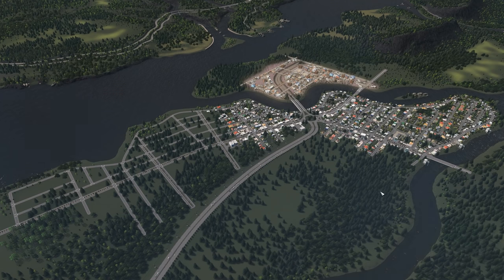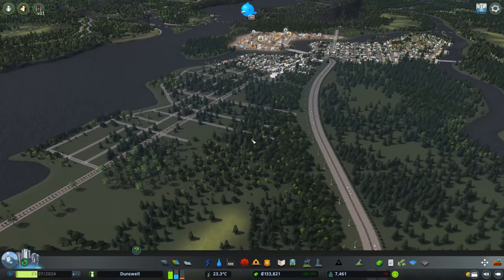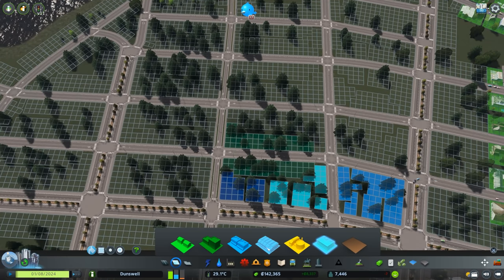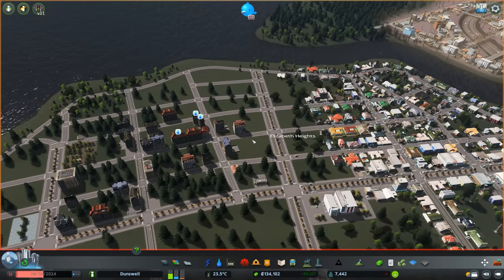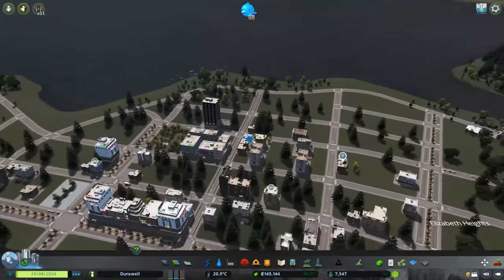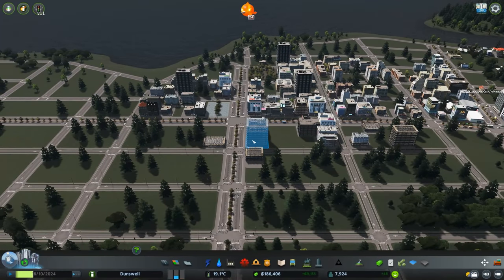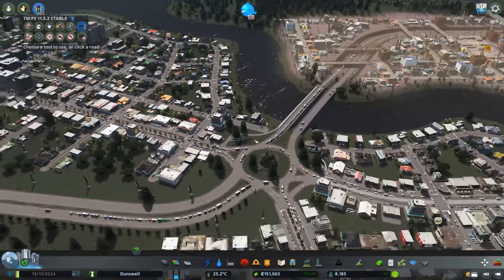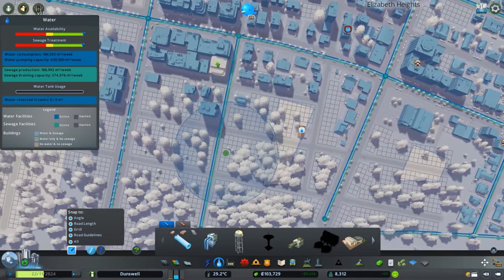Cities: Skylines - Let's Play : Dunswell - High Density [Ep.5]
Welcome to Dunswell, a city built using no custom assets and very few mods.